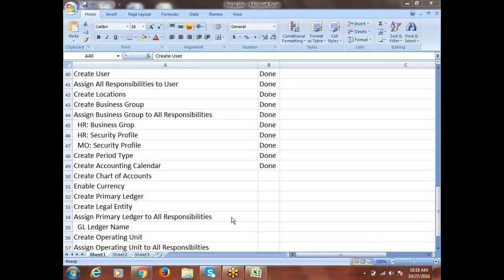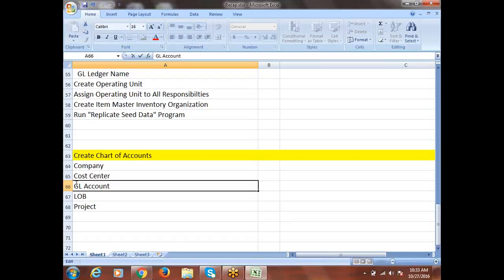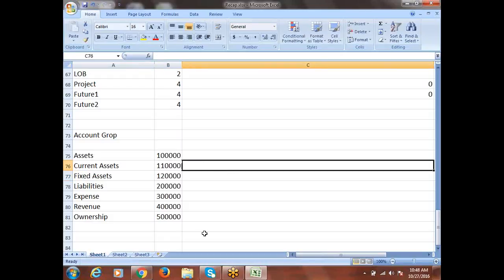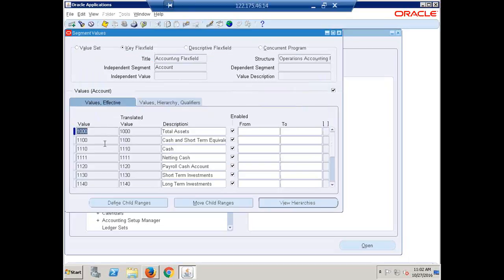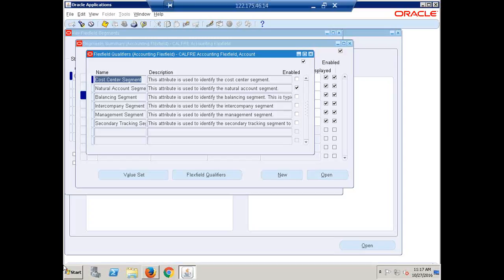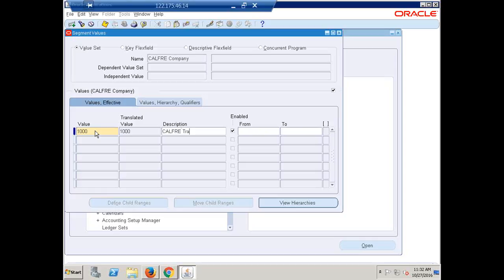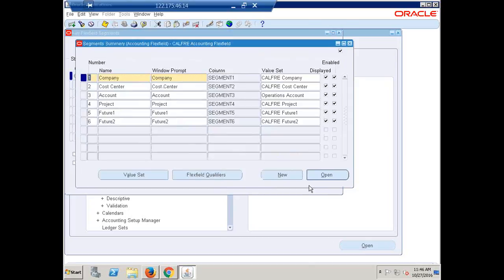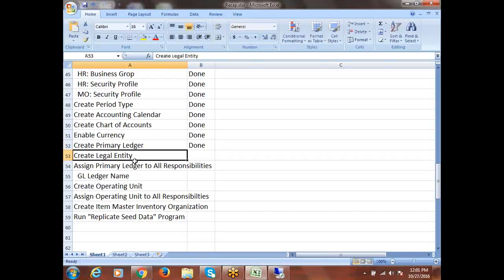Oracle R12 Financials Training | Multi Org Configuration Part-2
Oracle Financials Training